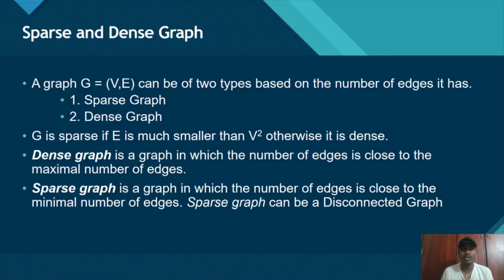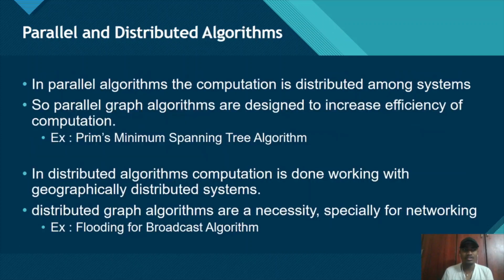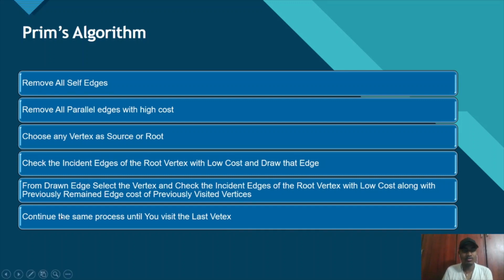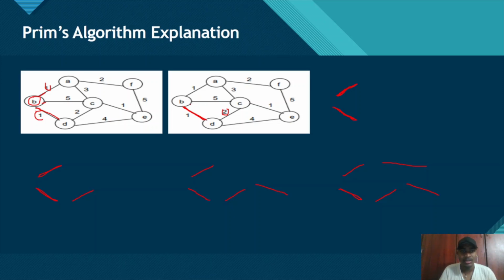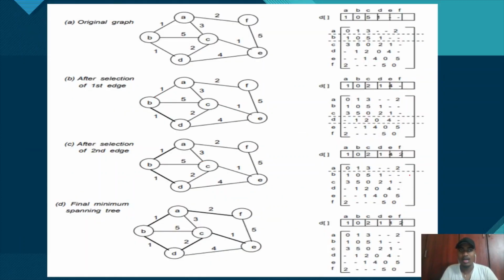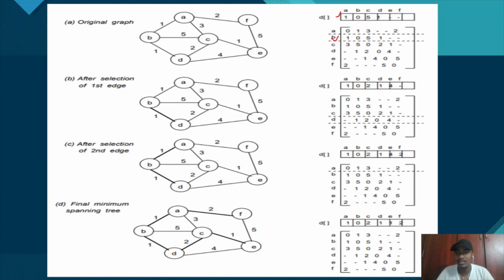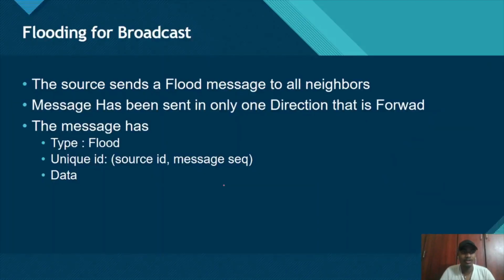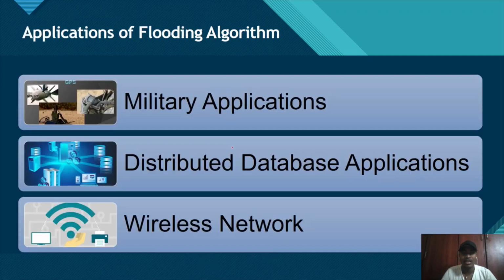Graph Algorithms | Parallel and Distributed Computing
Lokesh Nusum
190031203